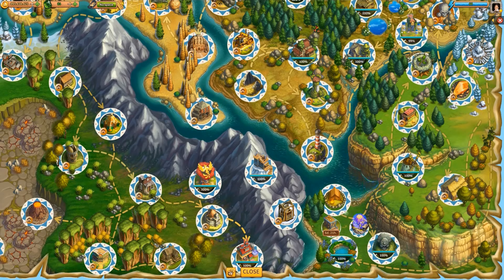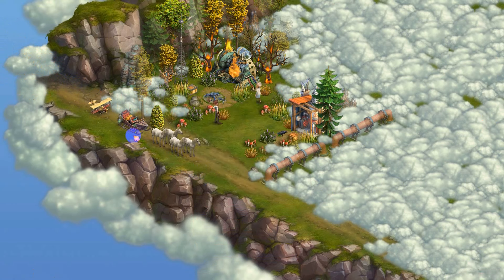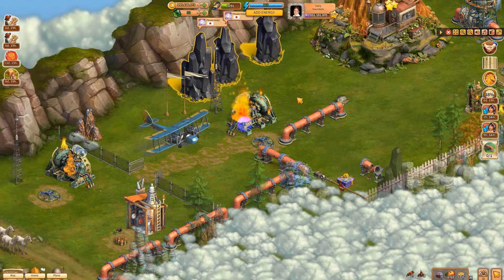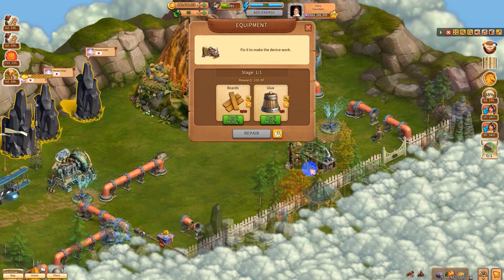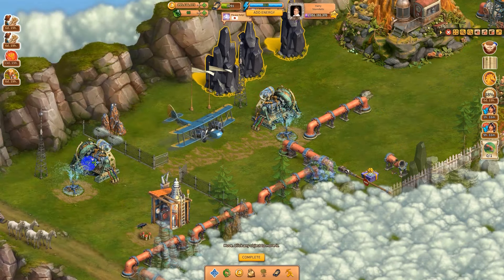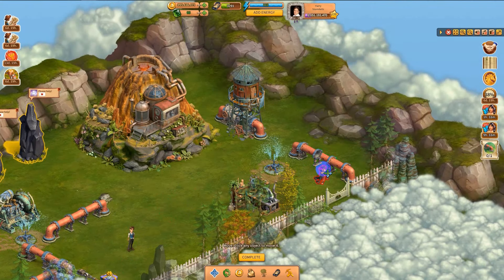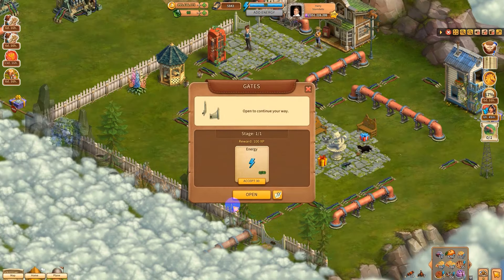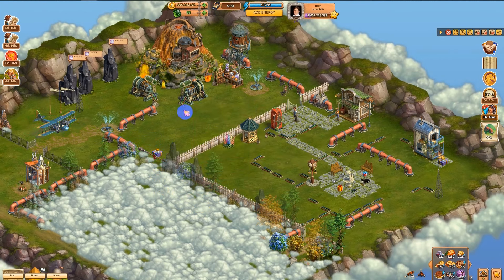Klondike Lost Expedition Blazing Valley 67% complete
A walk-through the first part of Blazing Valley.